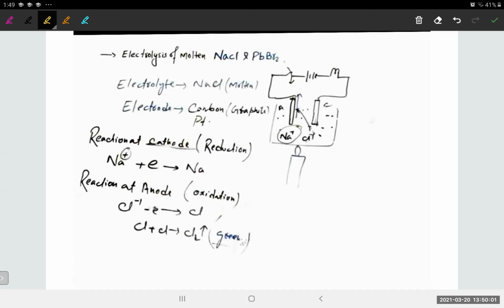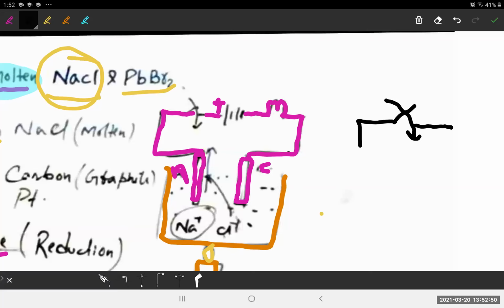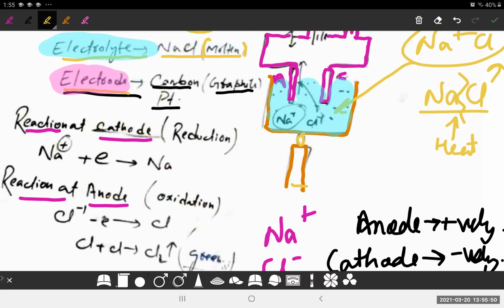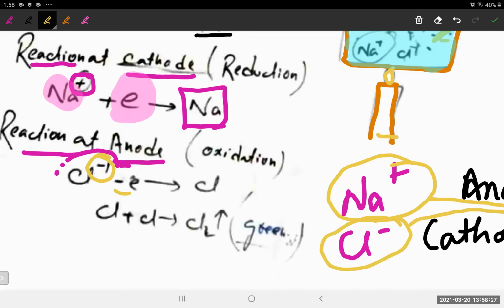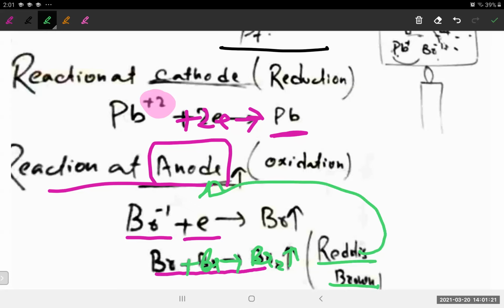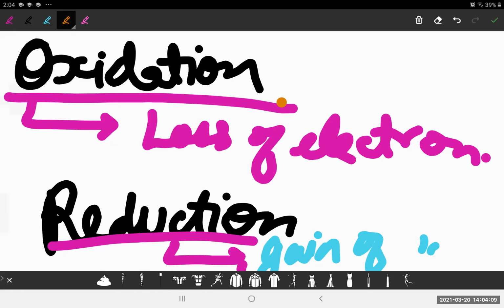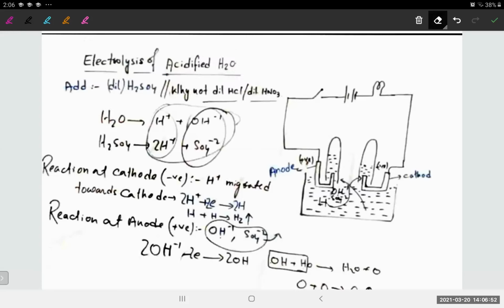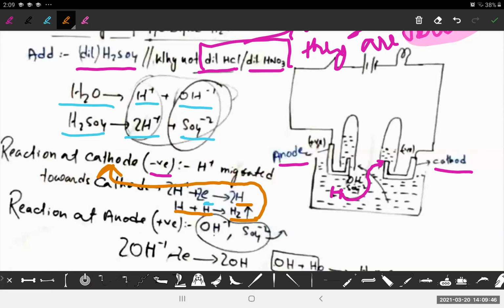ICSE CRASH COURSE | CHEMISTRY | ELECTROLYSIS | LECTURE NO.02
CHAPTER NAME  ELECTROLYSIS
      LECTURE NO. 02

Study material 🗂️
Almost all icse books 📎
Doubt solving✅🔰
Notes of many subjects📋
Daily quizzes❔
Video lessons
Daily live zoom classes💻

SUBJECTS :-
MATHEMATICS
PHYSICS
CHEMISTRY
BIOLOGY
HISTORY /CIVICS
GEOGRAPHY
ENGLISH
HINDI
COMPUTER APPLICATION

🔥OUR GROUPS 🔥
*Notes Group 👇